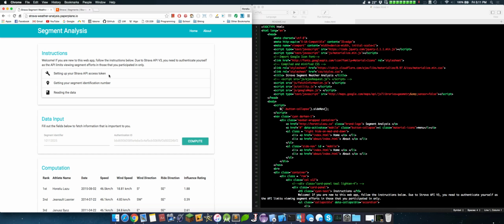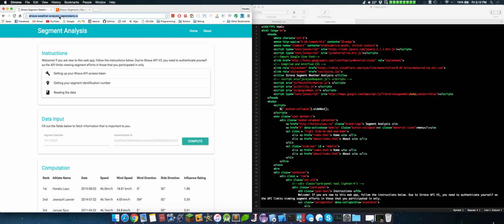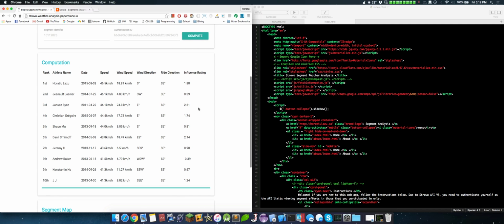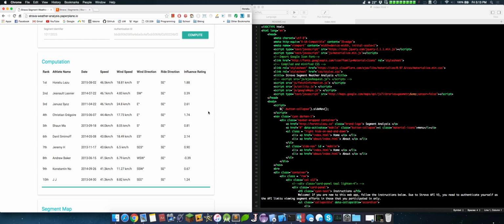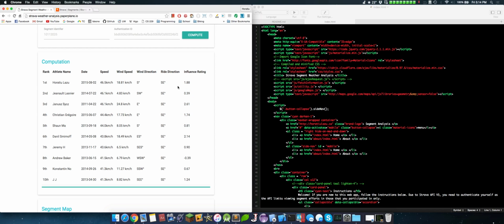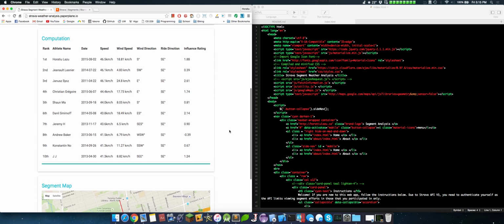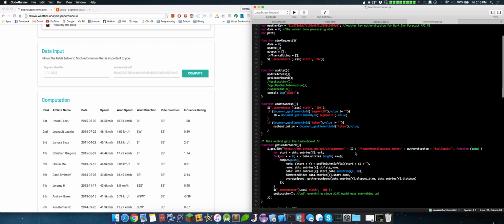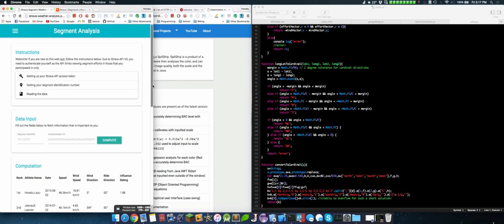Strava Segment Weather Analysis Web App - Overview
Overview of Strava Segment Wind Analysis app, created with HTML, CSS, Javascript, with the Strava API V3, OpenWeatherAPI, Google Maps API and Materialize CSS library using AJAX requests. Enjoy!